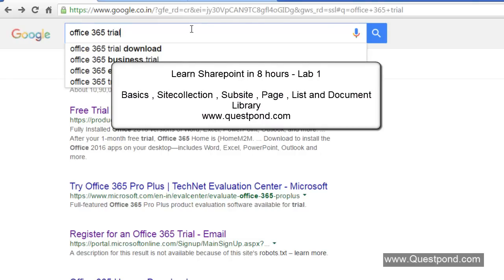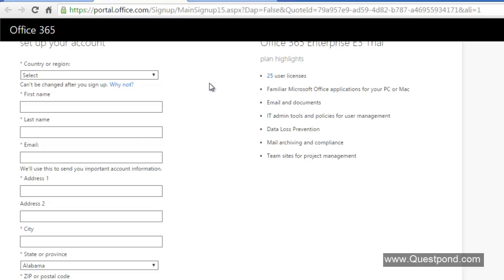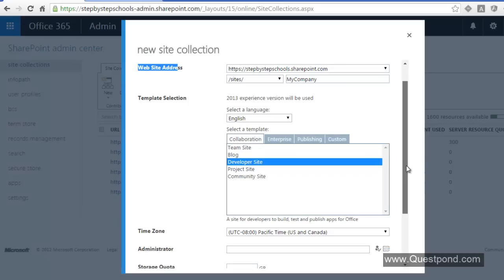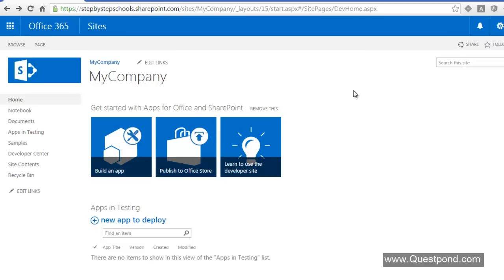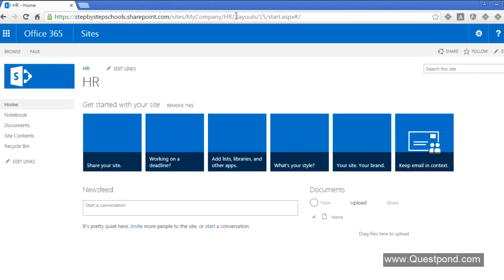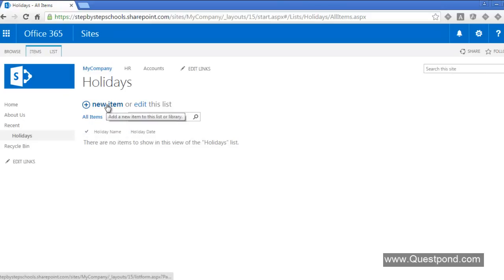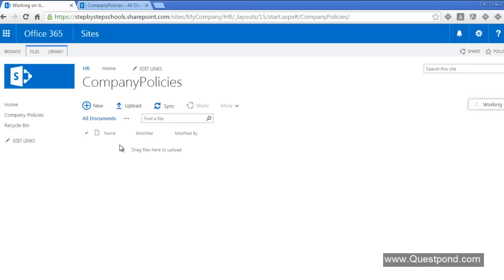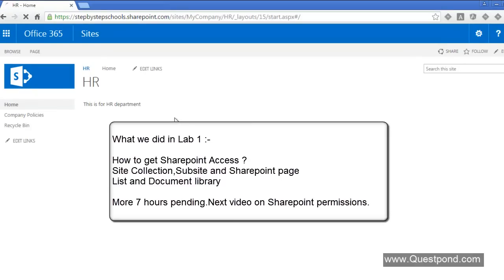Learn SharePoint Step by Step | SharePoint Tutorial for Beginners | SharePoint 2013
Limited Offer for Learners

We are also distributing a 200 page Ebook "Learn Sharepoint Step by step".

Learn SharePoint Step by Step in 8 hours.

Lab 1 :- Basics, Sitecollection, Subsite, Page, List and Document Library.

Lab 4 :- Site columns and Content types.
In this video we will discuss about Site columns and Content type.

Lab 6 :- Integrating MVC with SharePoint - Part 2 (Consuming List).(Trailer)

Lab 7 :- Integration with MVC(SharePoint Hosted Model, CSOM and JSOM).(Trailer)

SharePoint step by step tutorial.